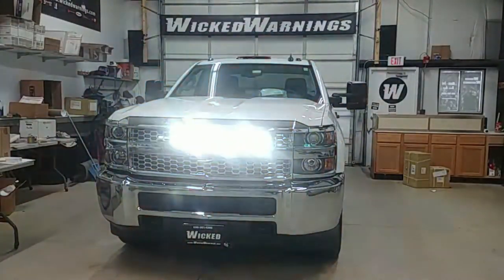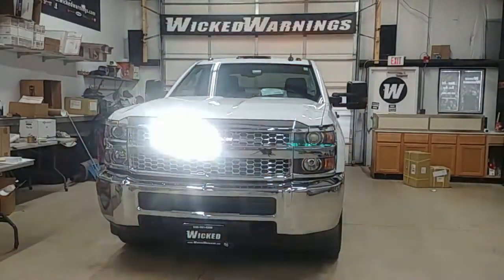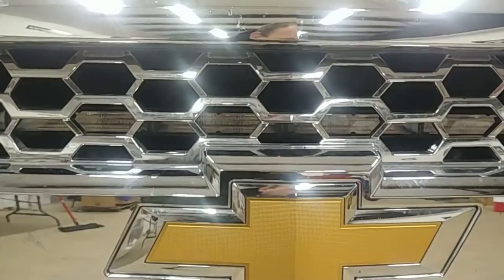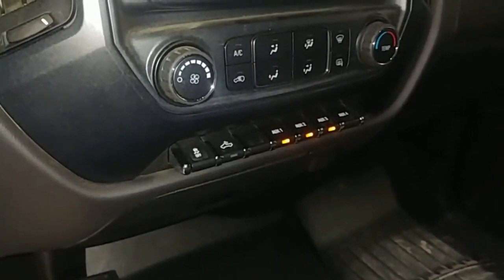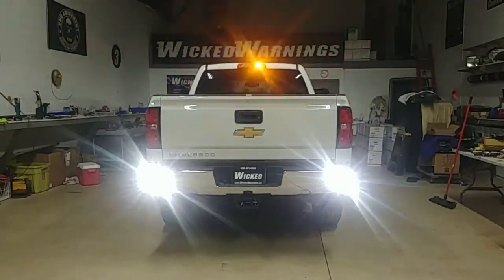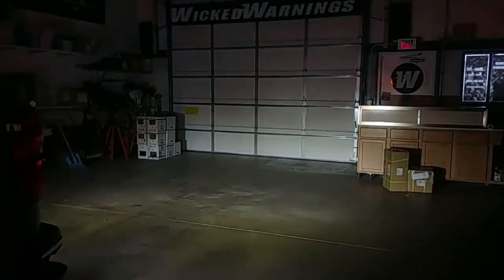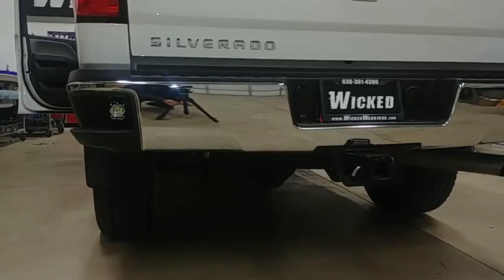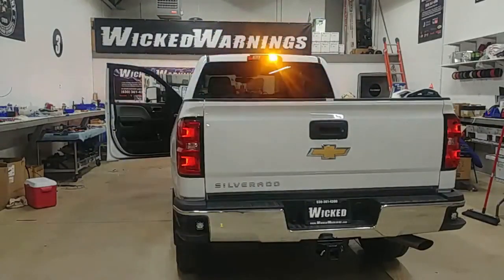2020 Chevy Silverado HD Featuring Wicked Slick Stick Amber Light Bar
**The products featured in this video will be linked in the description below. This video features a 2020 Chevy Silverado with an amber and white strobe lights package and our popular Wicked Slick Stick amber light bar.

In the front of the truck, we've mounted our 6 Head Wicked Slick Stick amber light bar behind the grille. It is important to note that this truck does not have the active grille shutters. If your truck does have the grille shutters, it may get in the way of this install.

The Slick Stick is a dual-color light bar so you can choose to flash an all-amber pattern, all-white pattern, or a combination of amber and white. This amber light bar also features the flood mode steady white override. The flood mode can be activated with or without the warning on the rest of the truck. However, if the warning mode is already active on the light bar when you activate the flood mode, the flood mode will override the warning.

We're controlling all of the warning throughout the truck using the factory auxiliary switches. Aux 1 controls the flashing, Aux 2 controls the rear flood mode, and Aux 3 controls the front flood.

For more information about how to wire to the Auxiliary switches, you can reference GM Upfitter Bulletin #148

In the back of the truck, we're featuring our LED HAW DUO LD in both the cargo light and reverse locations. We used the white LED HAW DUO LD in the reverse, and an amber LED HAW DUO LD in the cargo. We also set the cargo light to a faster flash pattern for added movement at the top of the truck. We also added the Baja S1 LED flood lights in the rear step pockets to give this owner of the truck some additional rear-facing flood light.